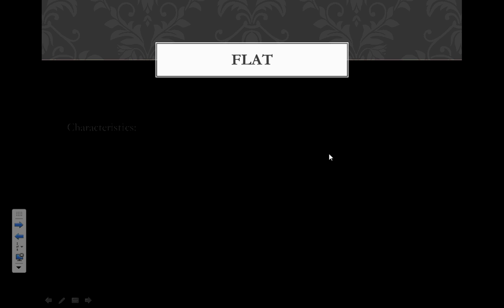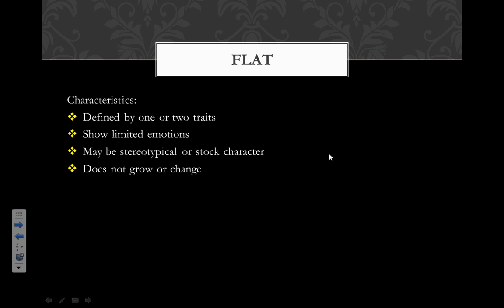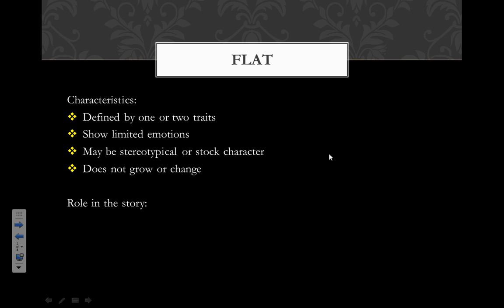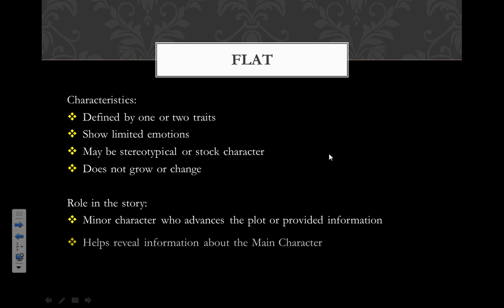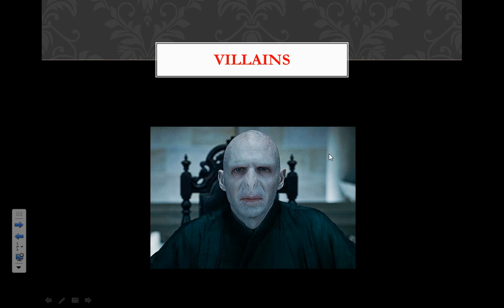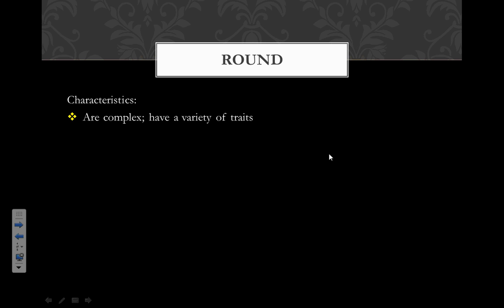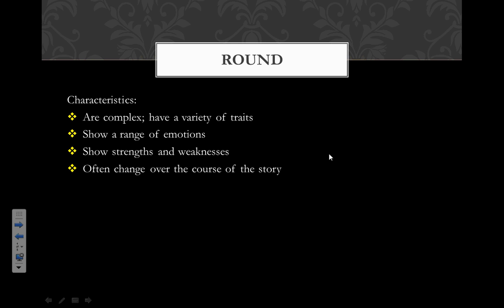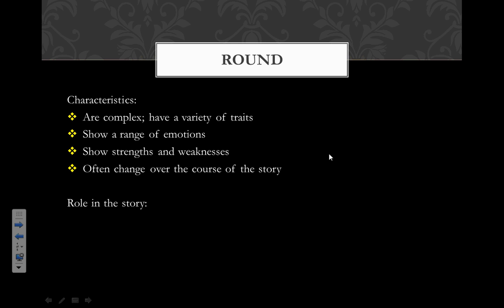Flat vs Round Characters